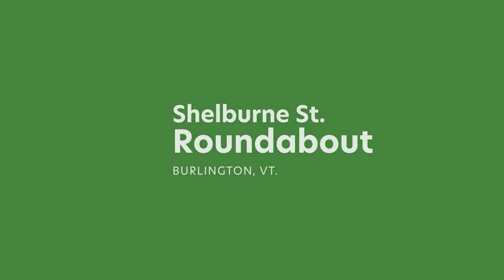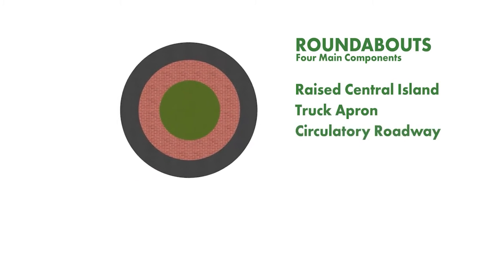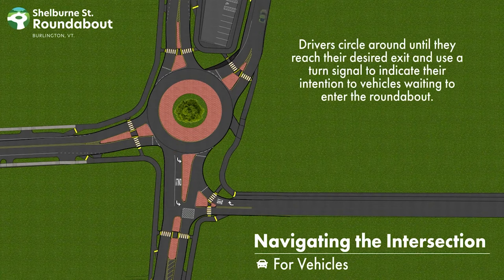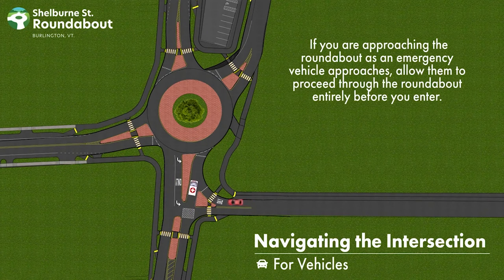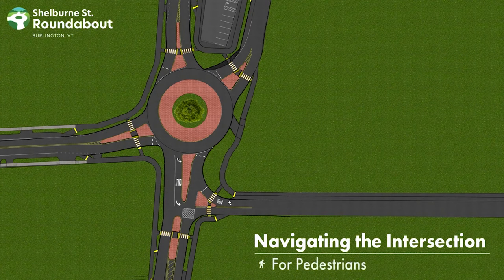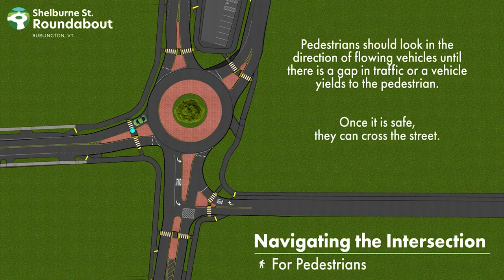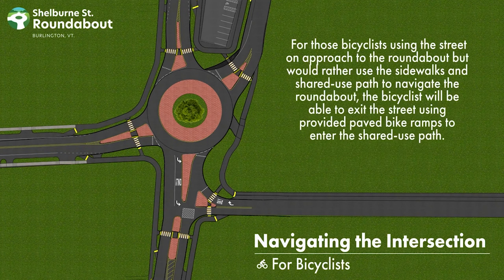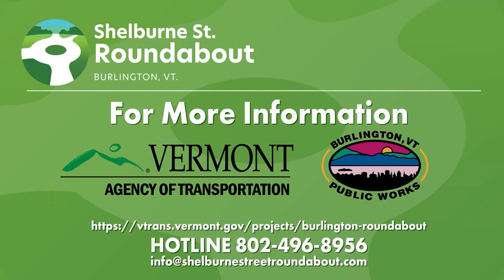Navigating the Shelburne Street Roundabout 8/17/2021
This video describes the components of the Shelburne Street Roundabout and demonstrates how drivers, cyclists and pedestrians will navigate the new traffic pattern coming to Burlington, VT.